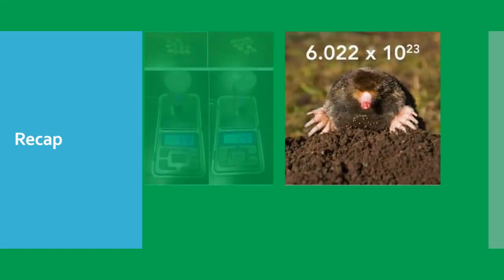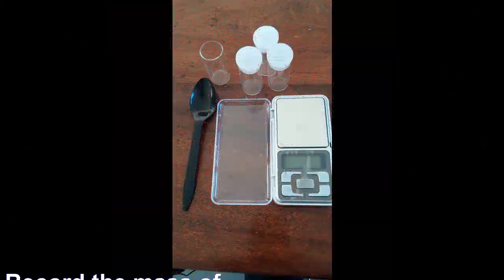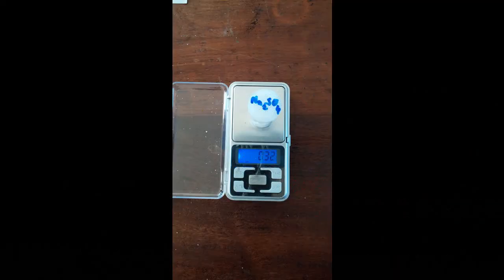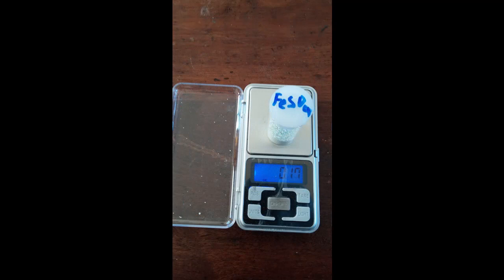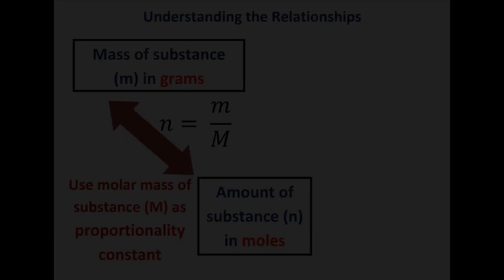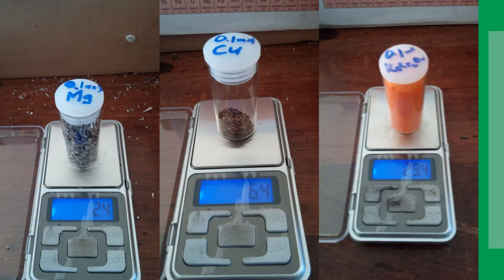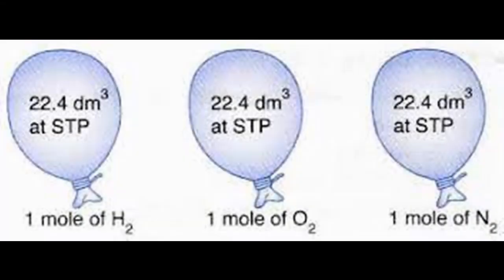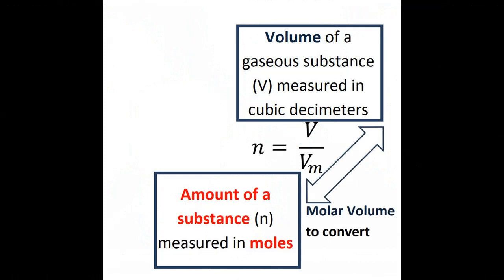Amount of Substance and Its Unit the Mole (Part 2)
In the second part of the second Grade 11 lesson we continue look at the physical quantity amount of substance and its SI unit, the mole. The relationship between amount and number of particles is explored and the link between the molar volume of gases, number of particles and mass is touched on.